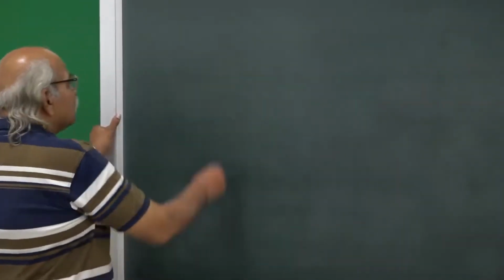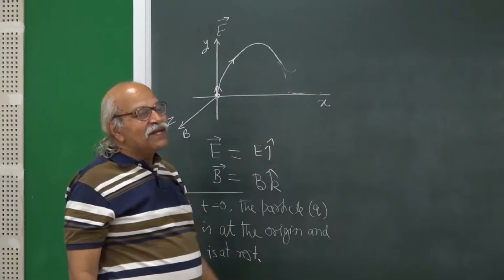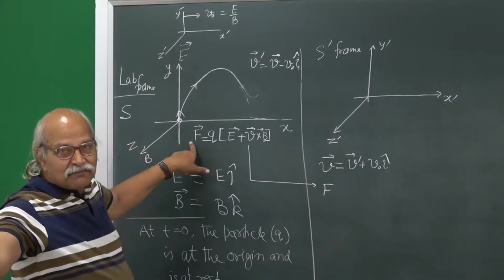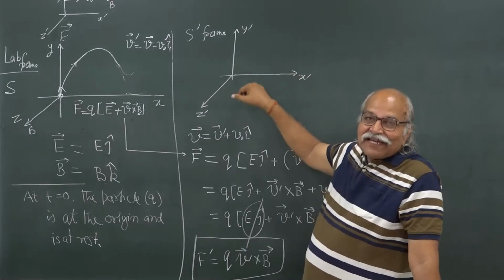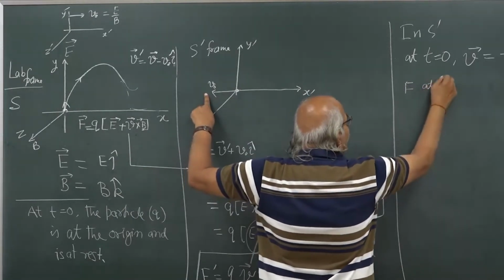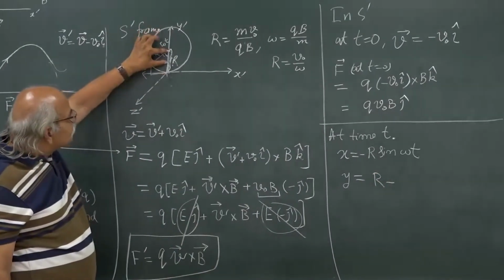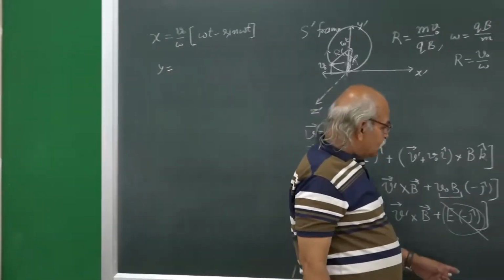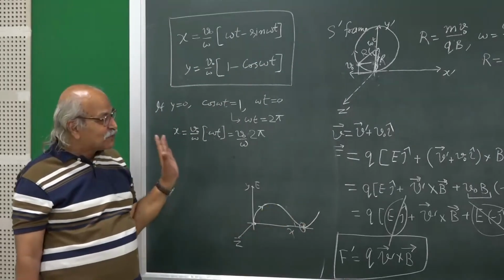Lecture 13 : closed B-E1 by prof HC Verma //classical electrodynamics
closed B-E1 by prof HC Verma //classical electrodynamics

iit
jam
bhu
jnu
iisc
hc verma